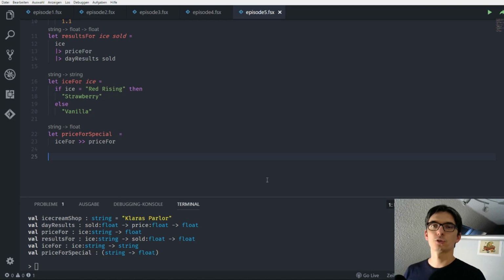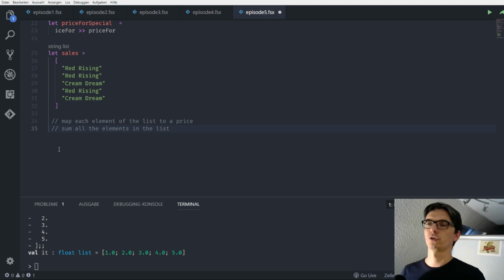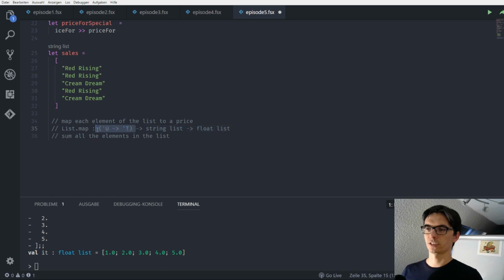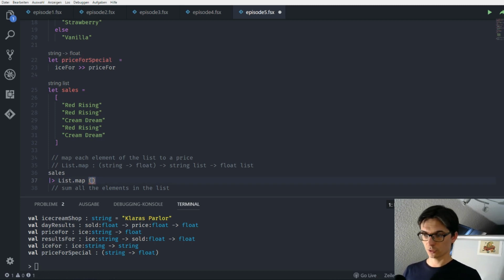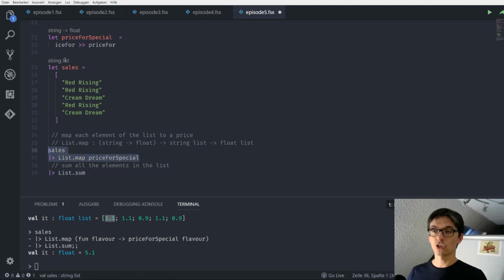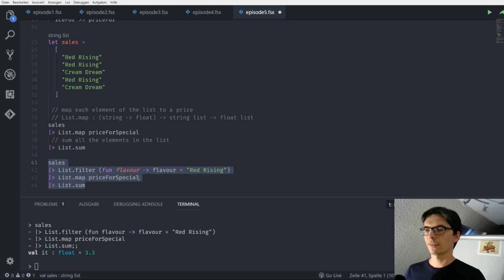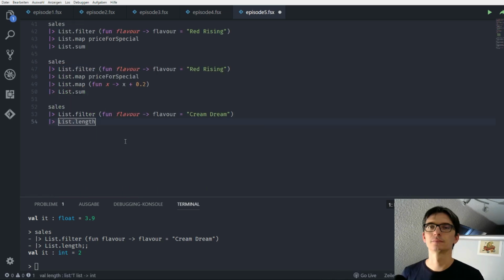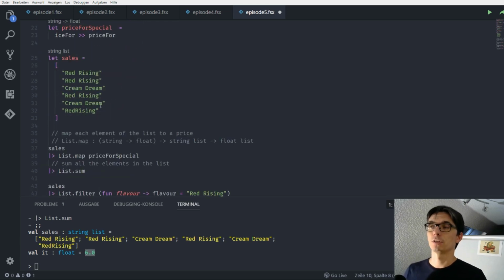Learning F# 5 - Lists, List Functions, Lambdas - Klaras Parlor Episode